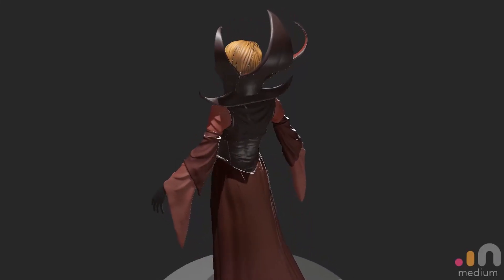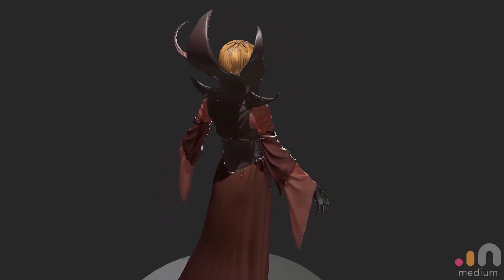EP06 Pt 1- Medium Rare: Sew You Want To Sculpt Fabric?(Sculpting clothes in Adobe Medium)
In this first part of a two-part episode I show how I block in a number of different Fabric Folds in Adobe Medium, The VR sculpting program. Just over ten minutes, this is a fairly intense look at the power and speed of cloth sculpting in VR.  This is mostly a technical demo and I don't go into the actual theory of folds- best look up the 7 types of cloth fold in google for that or hunt down a copy of the 'Famous artist course' on drawing clothes.

Part two will show how I refine and detail the folds I make in this first part.